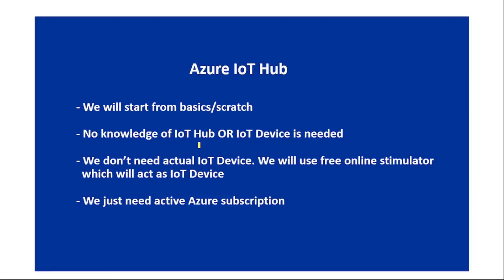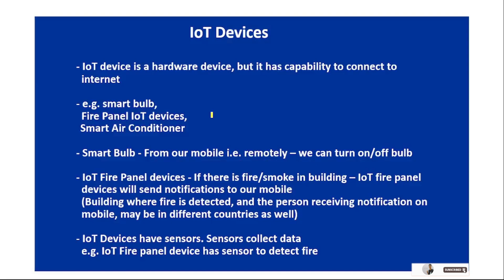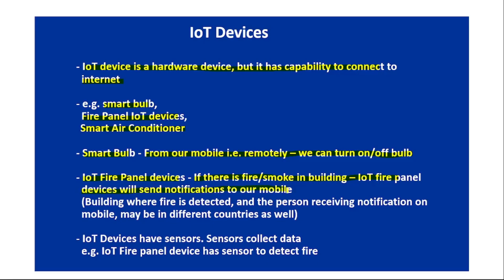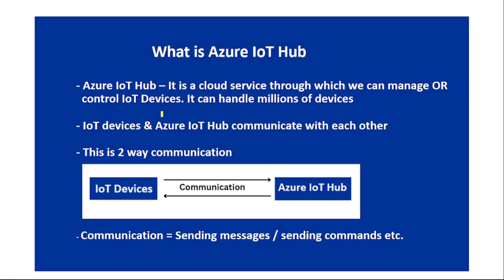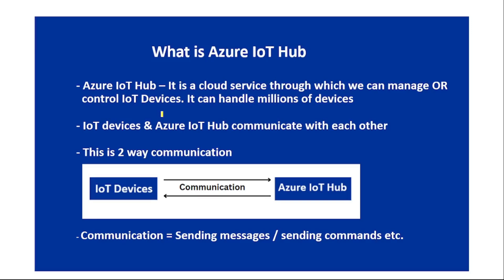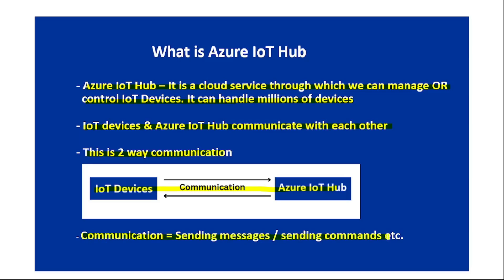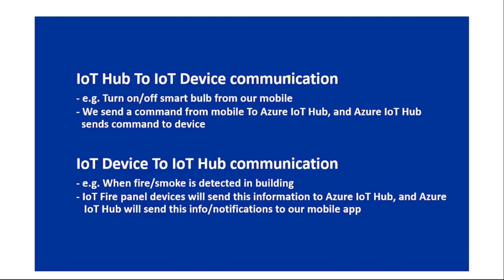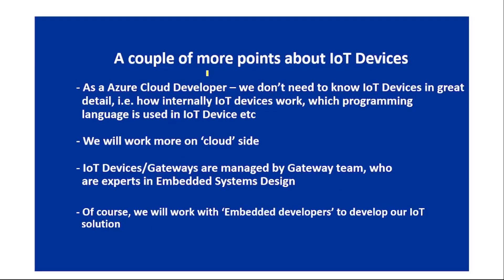1: What Is Azure IoT Hub | What Are IoT Devices | Azure IoT Hub Tutorial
We will discuss - what are IoT Devices and why they are used
Then we will discuss what is Azure IoT Hub
Finally we will discuss how Azure IoT Hub and IoT devices are related
This is just an introductory lecture

Please ignore below:
What is IoT Device, .